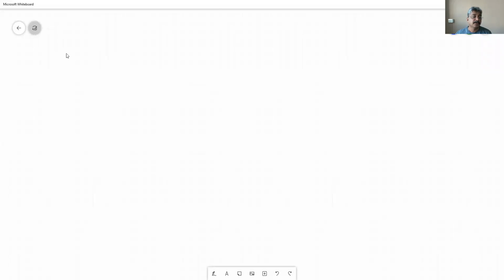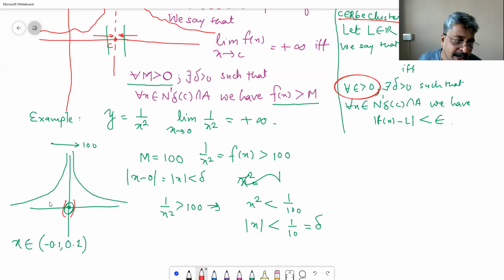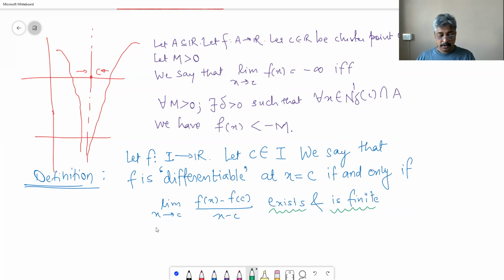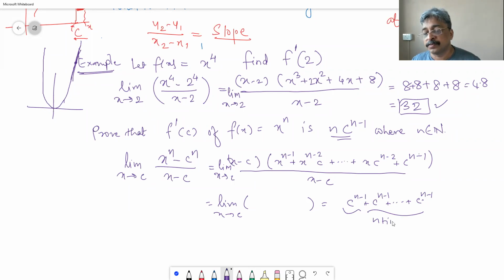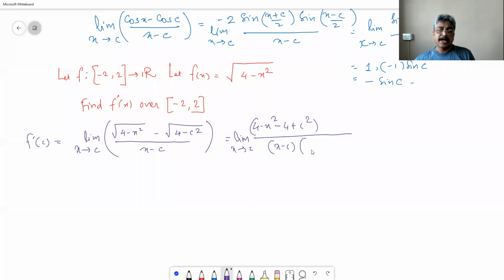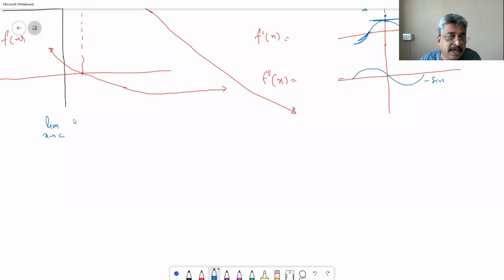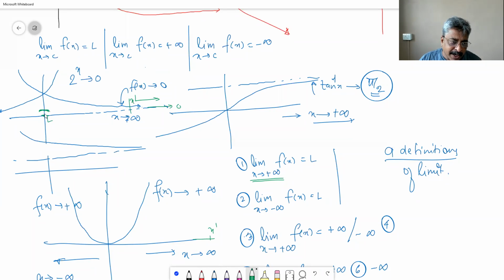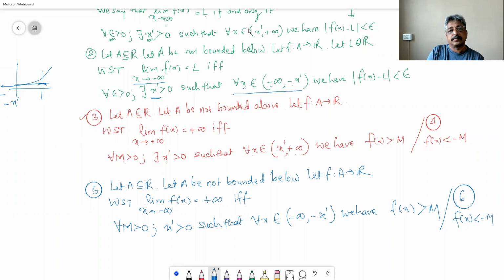Differential Calculus 7